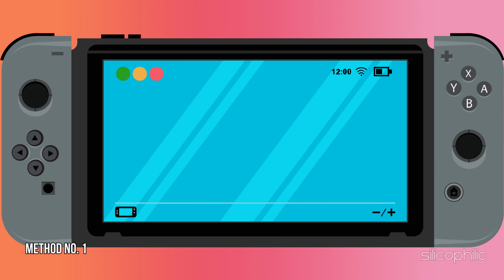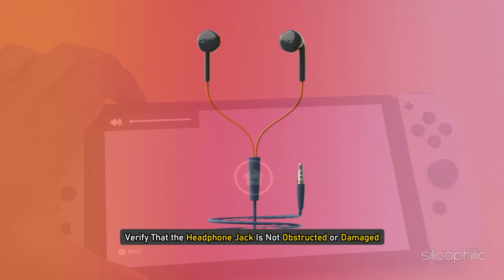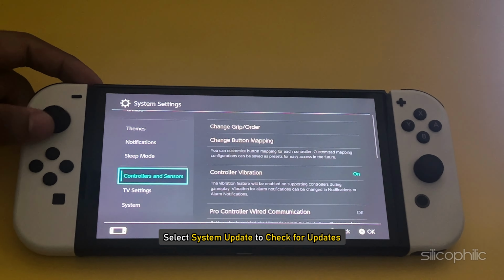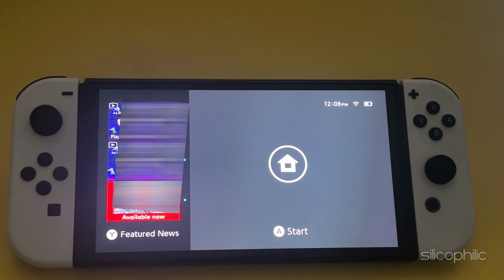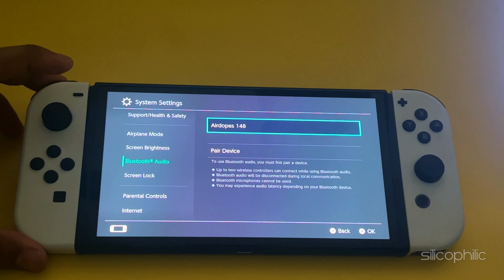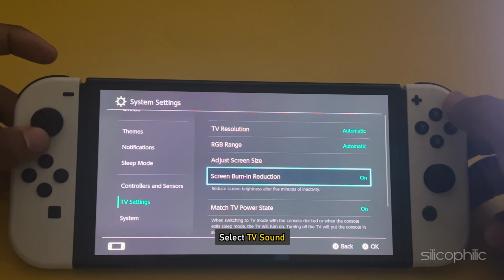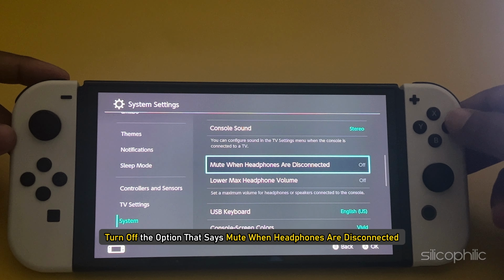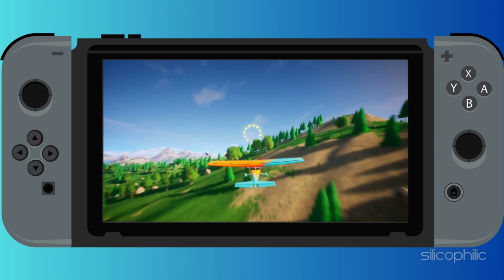How to FIX Nintendo Switch Audio Problems: Easy Step-by-Step Guide!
If you're experiencing audio problems with your Nintendo Switch, there are several troubleshooting steps you can take to identify and potentially fix the issue. Here's a comprehensive guide:

Nintendo Switch audio functionality is versatile and includes several options for different types of audio experiences. Here are the key aspects of Nintendo Switch audio:

Built-in Speakers
Handheld Mode: The Nintendo Switch has built-in stereo speakers that provide sound directly from the console when it is used in handheld mode.
Switch Lite: The Nintendo Switch Lite also has built-in speakers, but the overall sound quality is slightly different due to the size and design differences compared to the original Switch.
Headphone Jack
3.5mm Jack: Both the Nintendo Switch and Switch Lite have a standard 3.5mm headphone jack, allowing you to connect any wired headphones or earbuds.
Audio Quality: Using the headphone jack typically provides better sound quality and a more immersive experience compared to the built-in speakers.
Bluetooth Audio
Update: As of a system update in September 2021, the Nintendo Switch now supports Bluetooth audio devices. This allows you to connect Bluetooth headphones or speakers directly to the console.
Limitations: When using Bluetooth audio, only two wireless controllers can be connected at the same time, and Bluetooth microphones are not supported.
Docked Mode
HDMI Output: When the Switch is docked, audio is transmitted through the HDMI connection to your TV or monitor. This allows you to use your TV’s speakers or any sound system connected to your TV.
Audio Extractors: If you want to use external speakers that are not connected to your TV, you can use an HDMI audio extractor to separate the audio signal from the HDMI output.
USB Audio
USB Headsets: The Nintendo Switch supports USB audio devices. You can connect USB headsets or USB sound cards to the dock's USB ports for audio output when the console is docked.
Adapters: For portable use, you can also use USB-C adapters to connect USB audio devices directly to the Switch console.
In-game Voice Chat
Nintendo Switch Online App: For online multiplayer games that support voice chat, Nintendo uses a separate smartphone app called Nintendo Switch Online. This app allows you to communicate with friends during gameplay.
Integrated Voice Chat: Some games, like Fortnite, have integrated voice chat that works directly through the console without needing the smartphone app.
Audio Settings
System Settings: The Switch’s system settings menu includes options to adjust overall volume, change audio output settings (e.g., stereo or mono), and manage Bluetooth audio connections.
Game-specific Settings: Individual games may have their own audio settings for music, sound effects, and voice chat, allowing for further customization.

Timestamps:
00:00 Intro
00:17 Method: 1
00:57 Method: 2
01:16 Method: 3
01:37 Method: 4
02:05 Method: 5
02:34 Method: 6